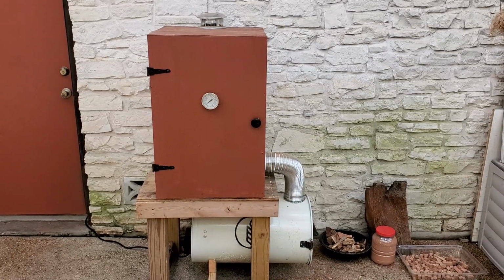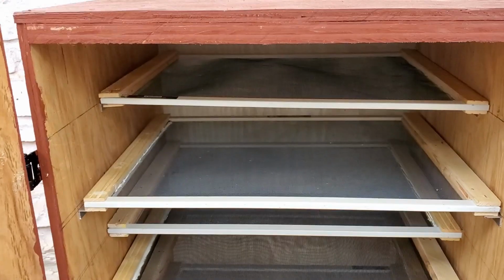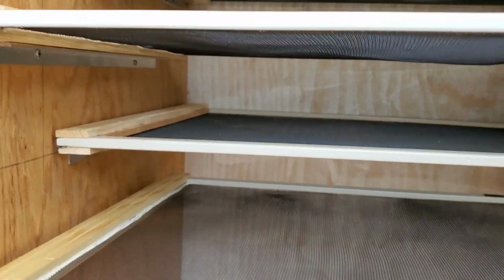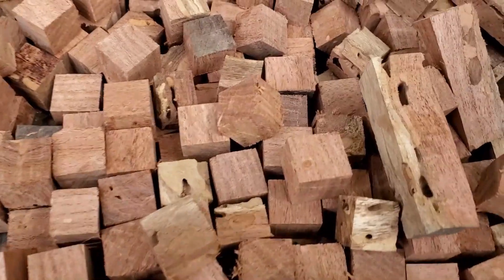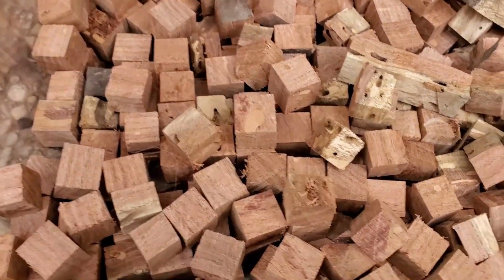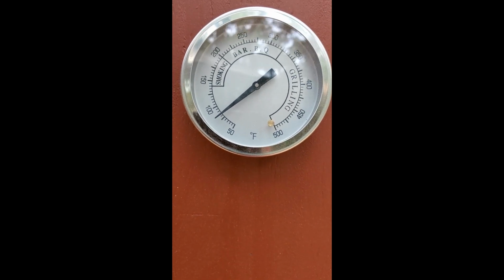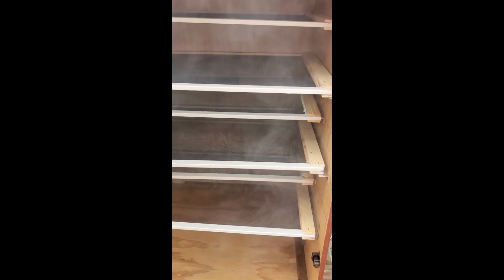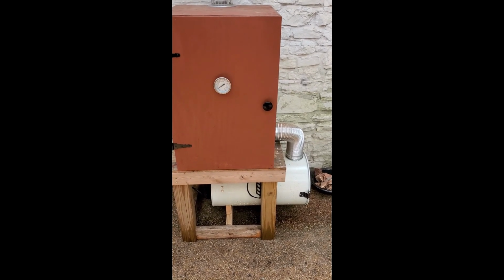Grain Smoker Upgrade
Took some downtime I had and got my grain smoker upgrade completed. This is a very easy project that you can put as much or as little detail in to as you may want. There are many way to build one of these, however I tend to like the rack type aspect of mine for ease of use. I hope you enjoy and above all have fun with yours.

Note: I purchased most of the supplies at Home Depot for about the same amount as these Amazon Links.

4" Aluminum Heater Flu Pipe

Small Gate Hinges

Small Cabinet Door Catches

Gas Vent Cap

4" Duct Take Off Collar
Note: I used a 4" of a different type but these are a lot better.

2" Grill Thermometer

Old Smokey Electric Smoker

Honestly one of these below will work just fine as well and they are a lot cheaper.

#18 Old Smokey Standard

Key is to get a cheap smoker. Most big box stores sell smokers for cheap. Alternative would be a metal trash can that you can place a hinge on the door and some holes in end for ventilation. You get the idea.